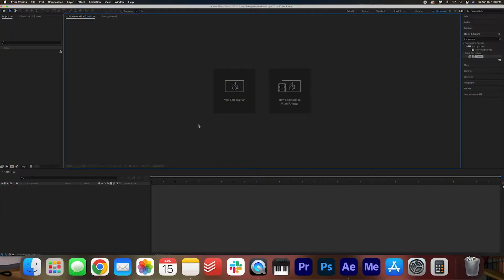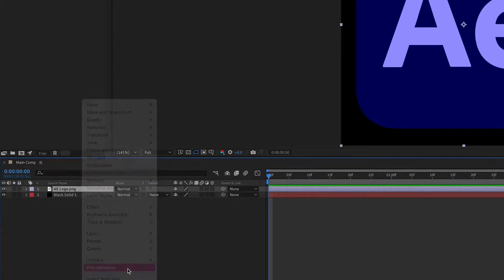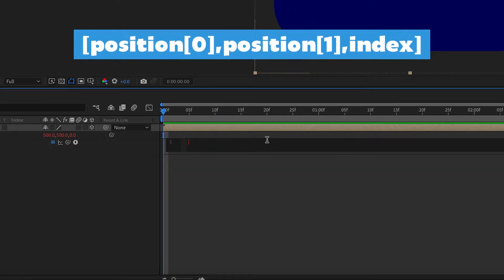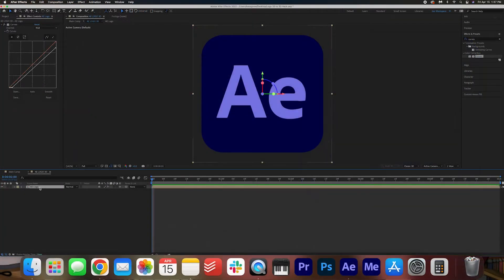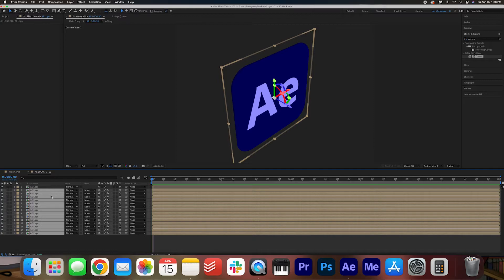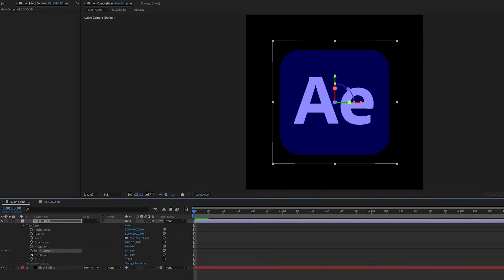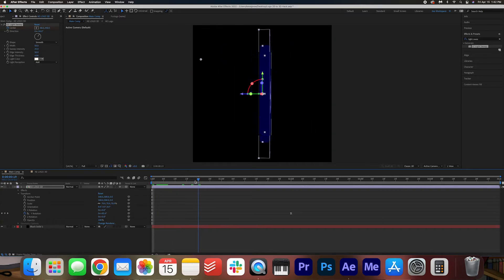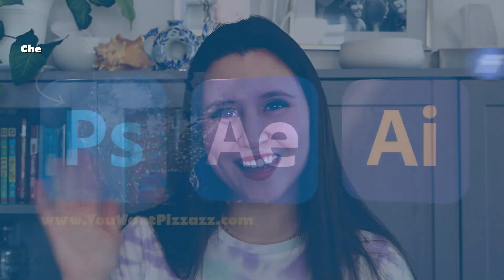Convert 2D Logos into 3D Animations! (After Effects Tutorial)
Learn how to convert 2D Logos into 3D Animations in After Effects!

Expression: [position[0],position[1],index]